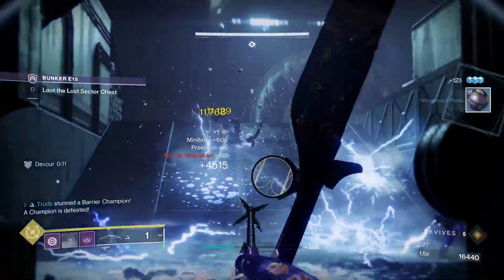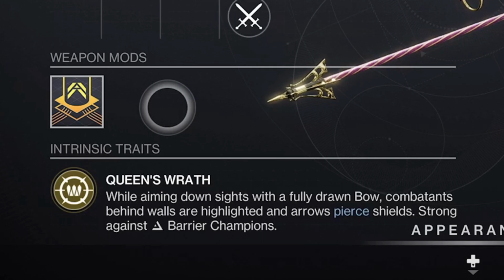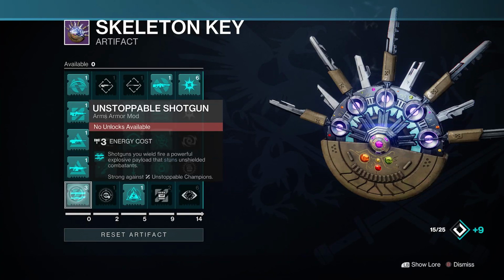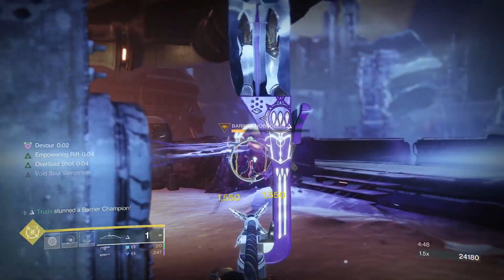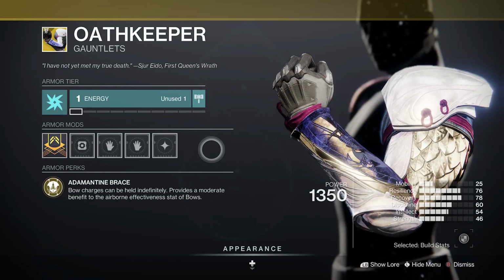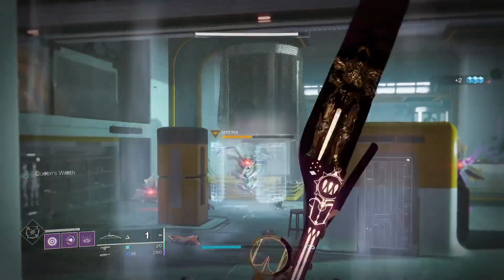The Huge Exotic Buff You Must Not Ignore! - Destiny 2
Destiny 2 players will fail in endgame content who ignore this, so make sure you dust off the Wish Ender Exotic Bow in Season 18, Season of Plunder for Destiny 2. Wish Ender got a Huge Exotic Buff in Season of Plunder Destiny 2, thanks to a huge damage buff, and able to get Wish Ender Stagger Barrier Champions making it the Best Exotic Primary in Destiny 2 able to deal with Anti-Barrier Champions in Nightfalls, Raids, Dungeons and even Grandmasters. Wish Ender is now viable in endgame builds so don't sleep on it in Destiny 2.

Wish Ender is Actually Good Now? - Huge Exotic Endgame Buff - Destiny 2

- its_Truds